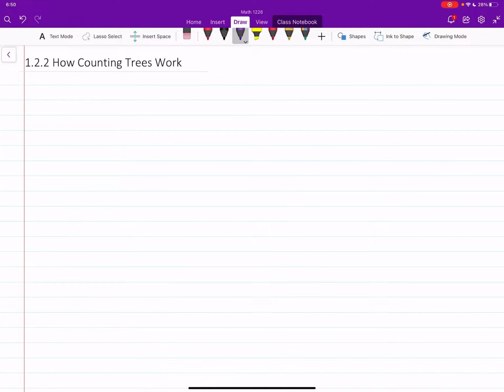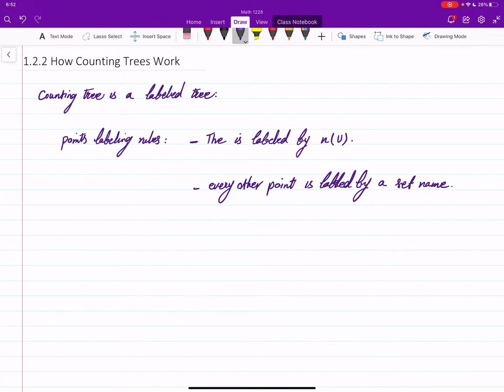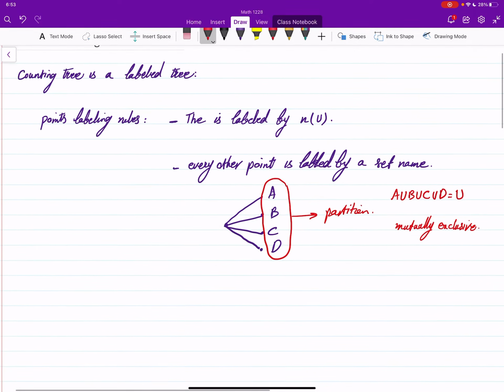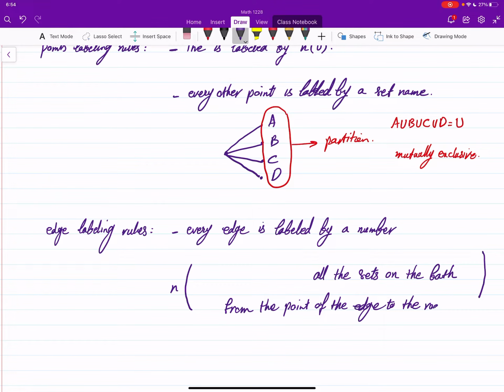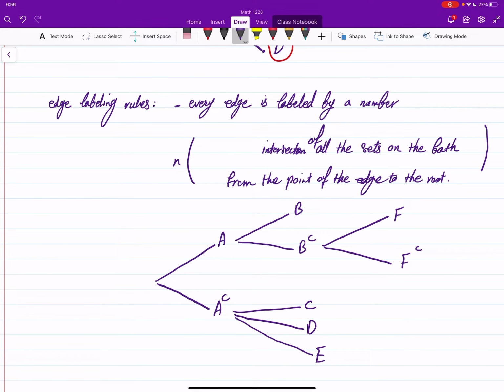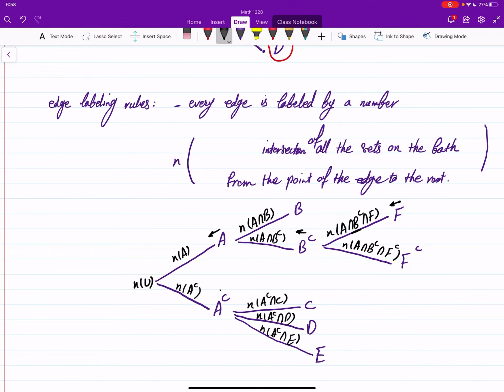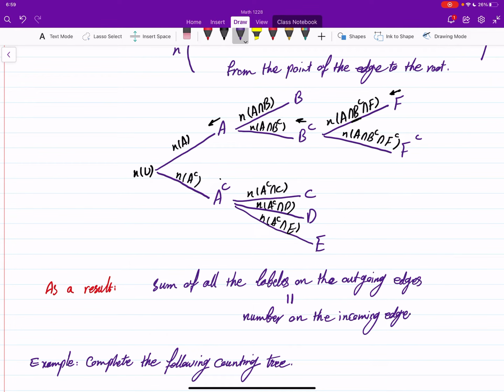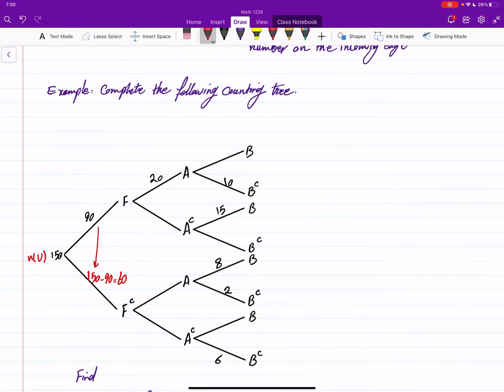Labtube-(Finite Math)- How counting tree work